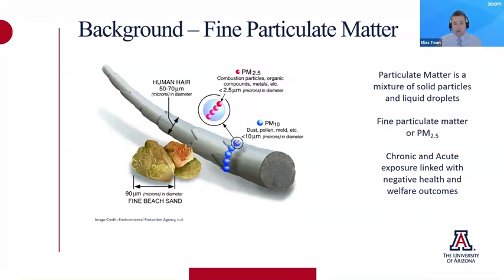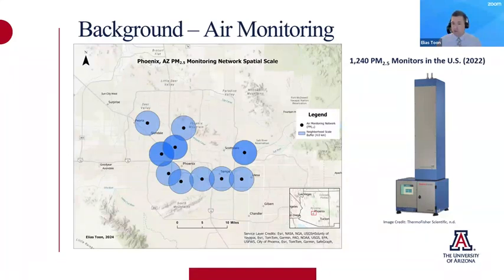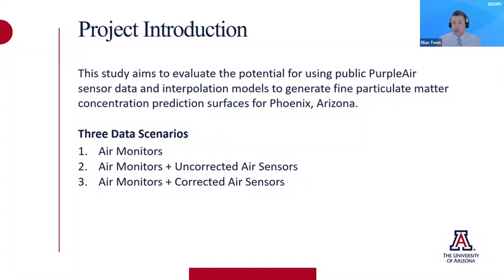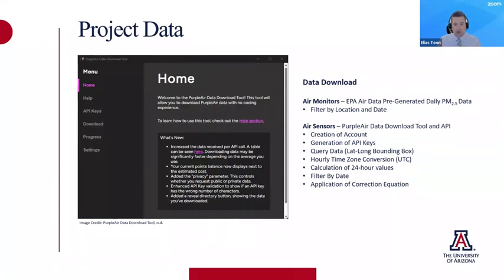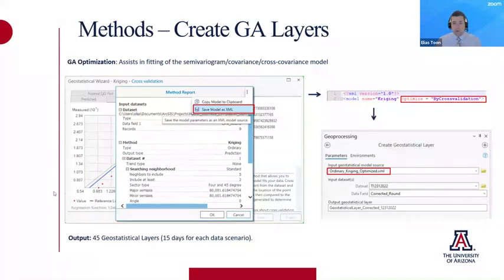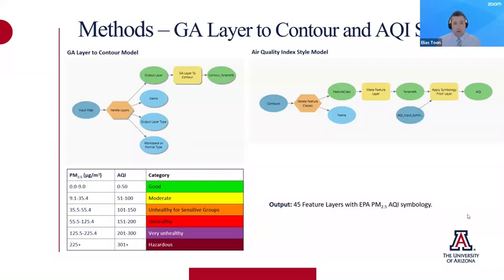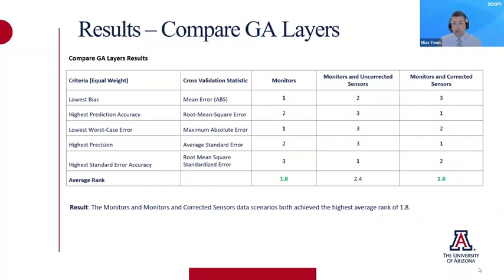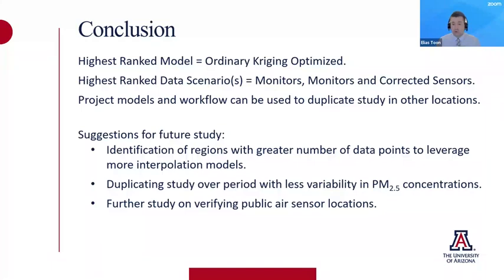EliasToon SU24 default